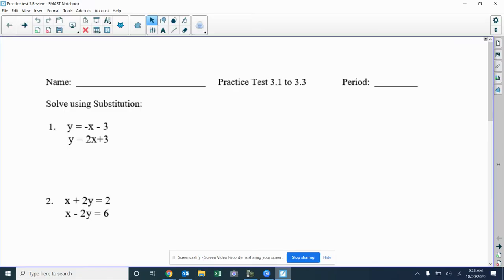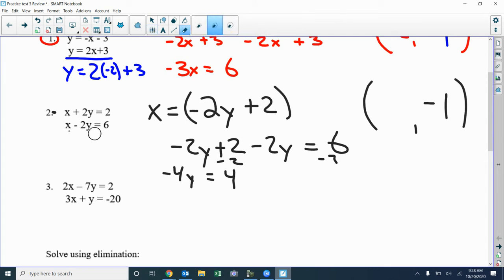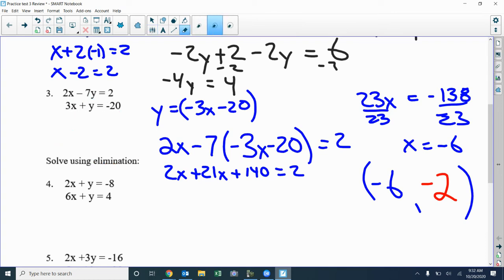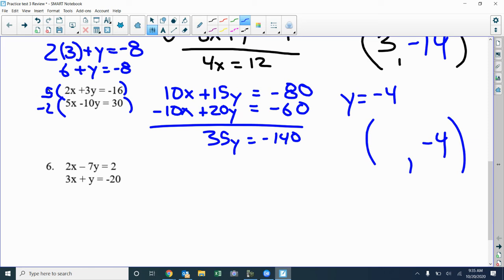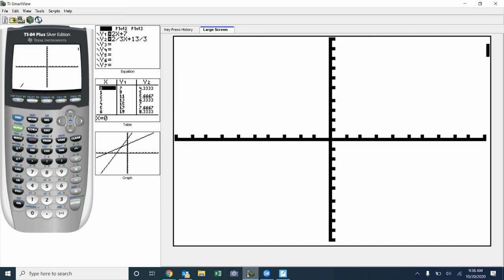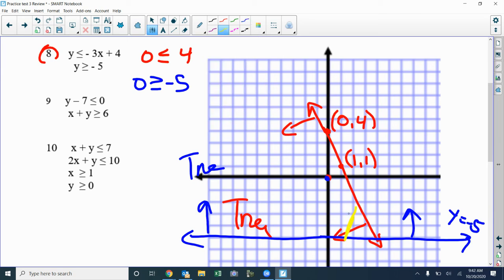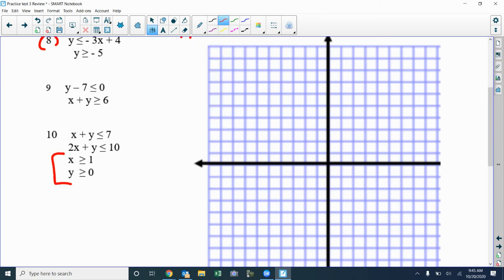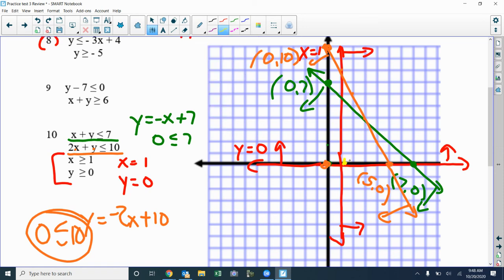Practice test 3